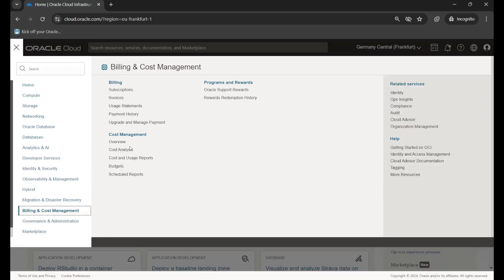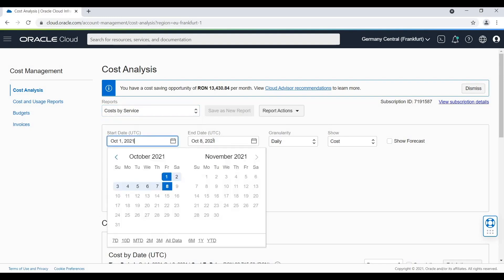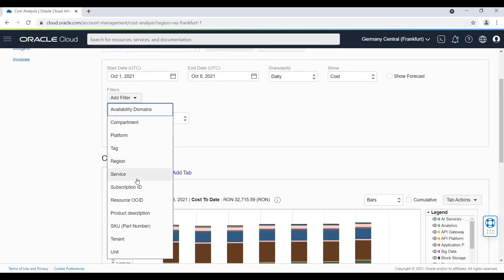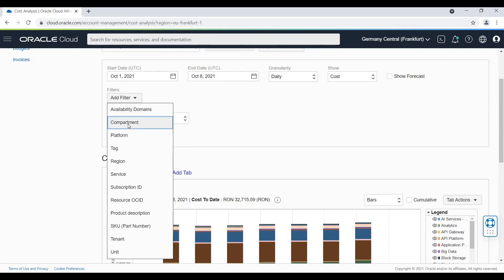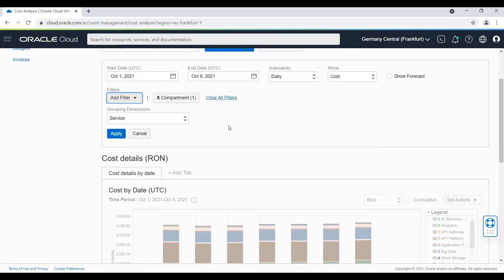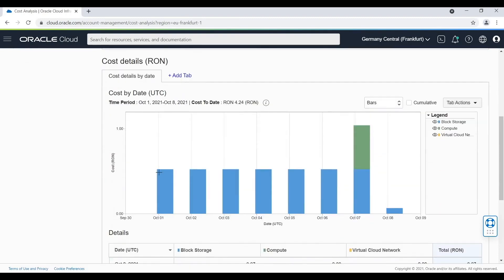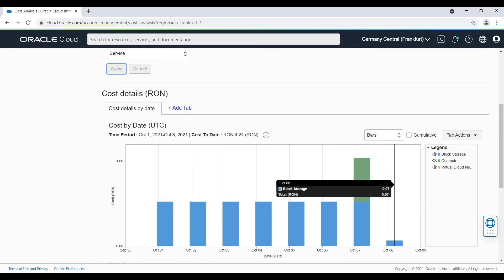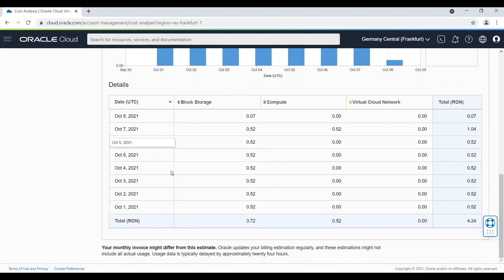Cost Analysis in Oracle Cloud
Learn how to effectively manage your cloud expenses with Oracle Cloud's Cost Analysis tool! This tutorial covers:

- Overview of Oracle Cloud cost management features
- Navigating the Cost Analysis dashboard
- Setting up cost tracking and budgets
- Analyzing and optimizing cloud spend

Unlock the full potential of Oracle Cloud with our step-by-step guide.

Presenters and contributors:
- Radu Chiru, Digital Adoption Manager, Oracle EMEA